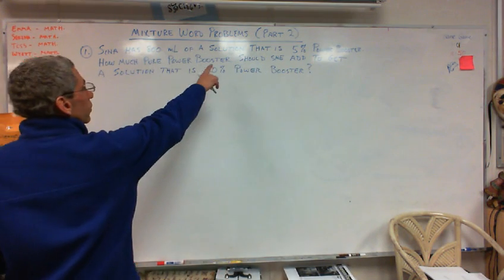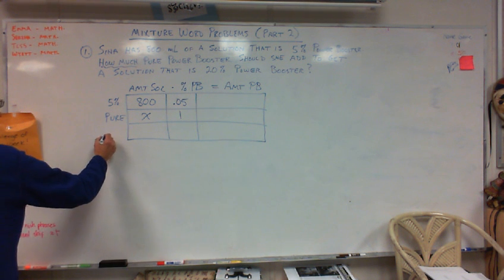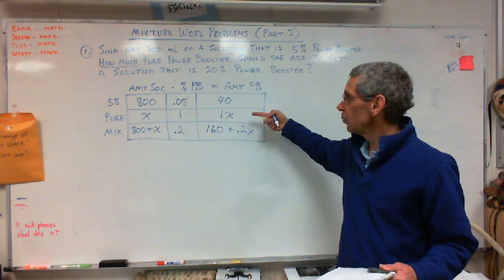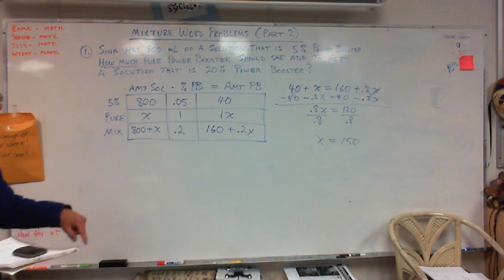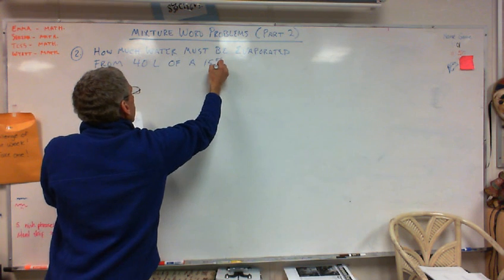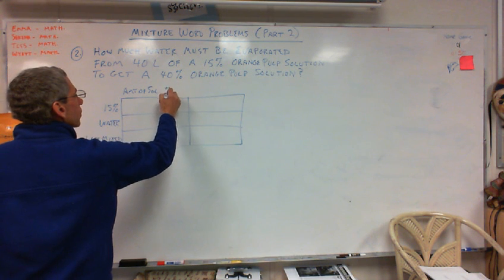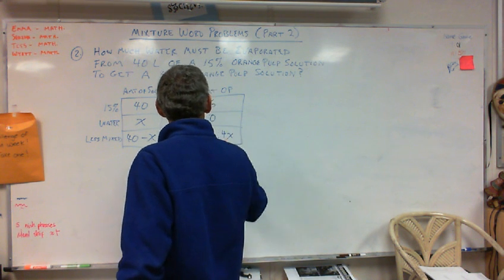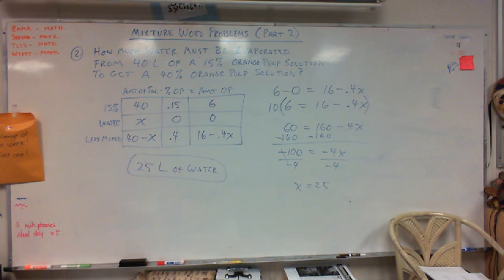8th Grade - Mixture Word Problems (Part 2)